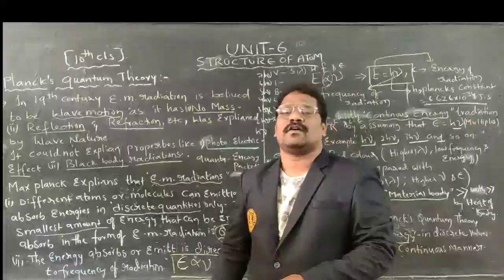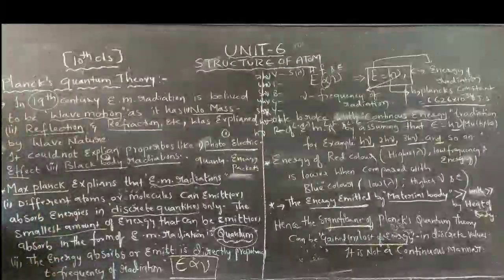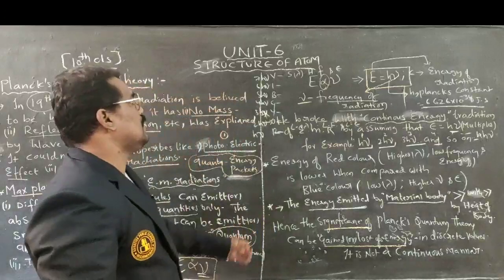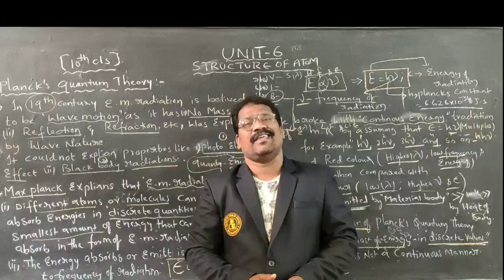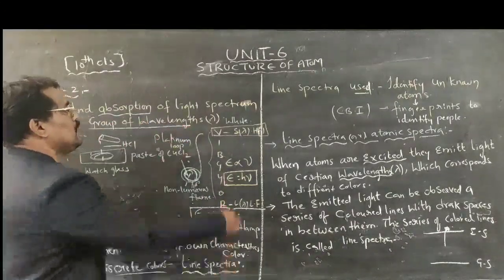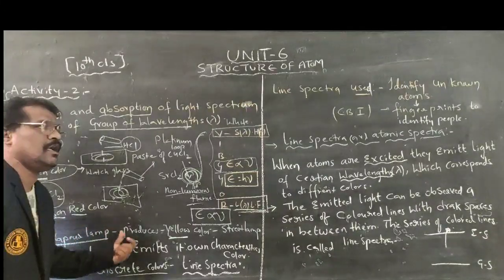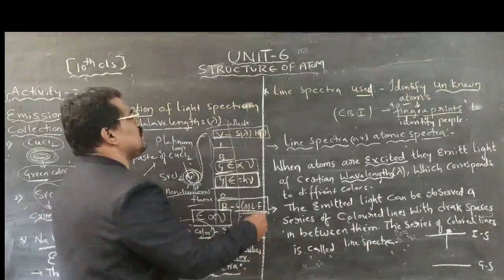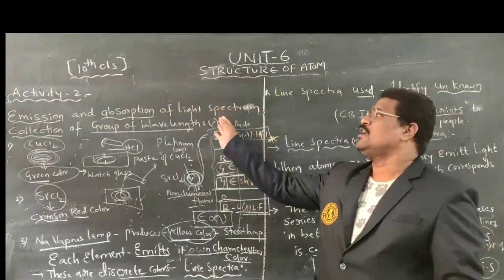PHANCK'S QUANTUM THEORY OF RADIATION | ACTIVITY -2 | CLASS-10 | KAKATIYA P S NZB| PARDHASARADHI SIR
PHANCK'S QUANTUM THEORY OF RADIATION | ACTIVITY -2 | CLASS-10 | KAKATIYA PUBLIC SCHOOL NZB| PARDHASARADHI SIR